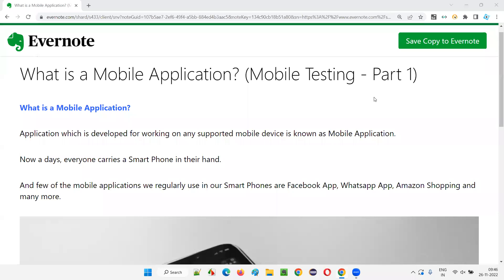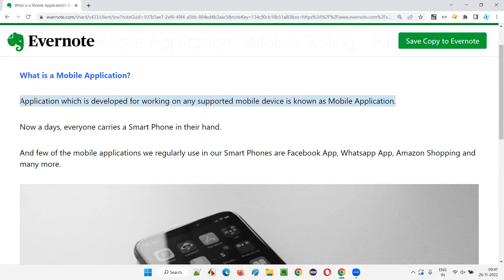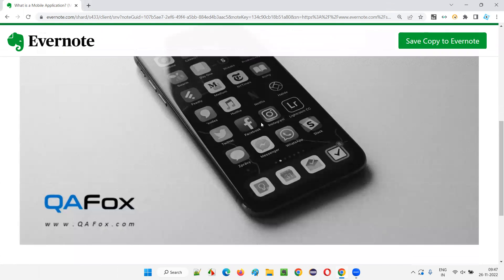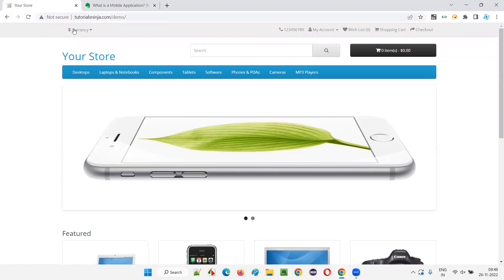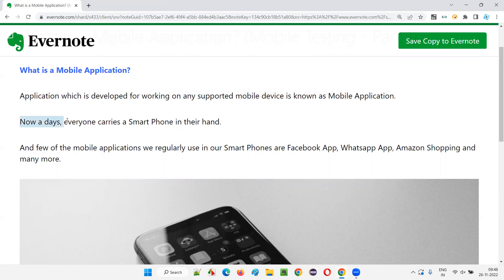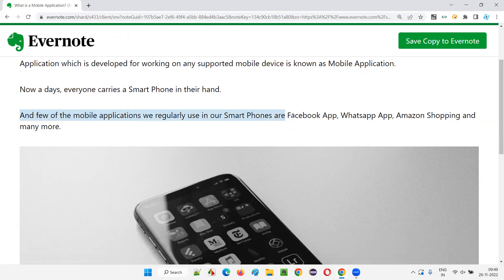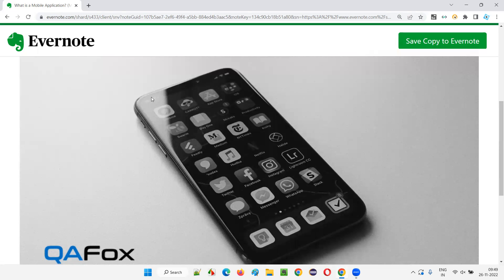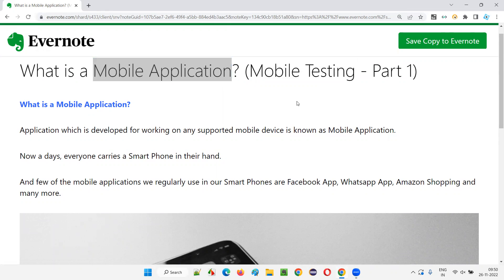What is a Mobile Application? (Mobile Testing - Part 1)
In this session, I have explained, what is a mobile application as part of Mobile Testing Training series.